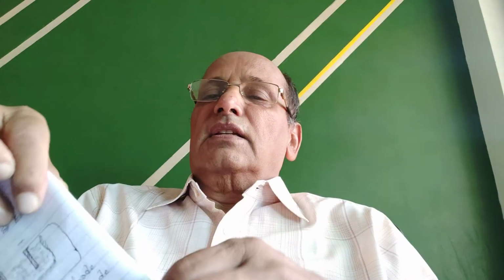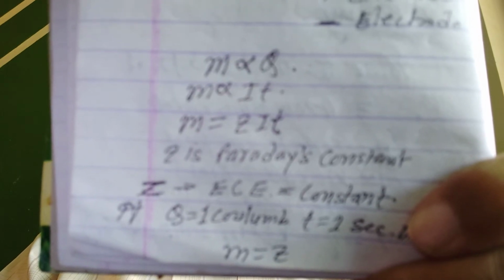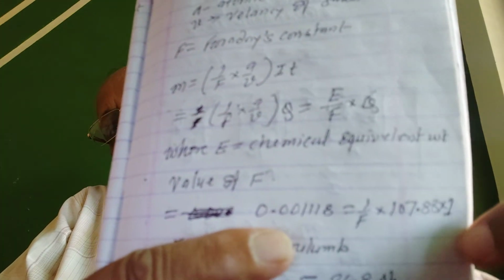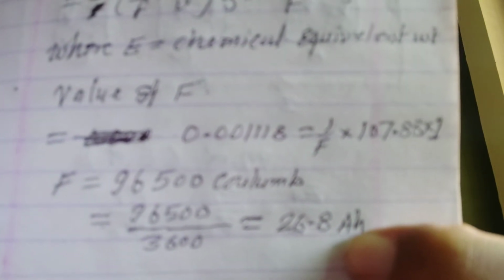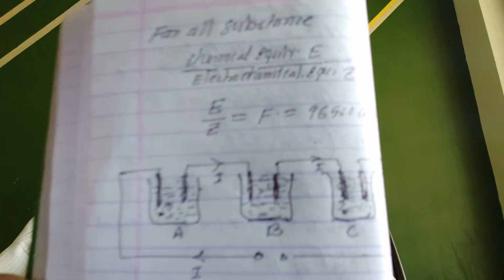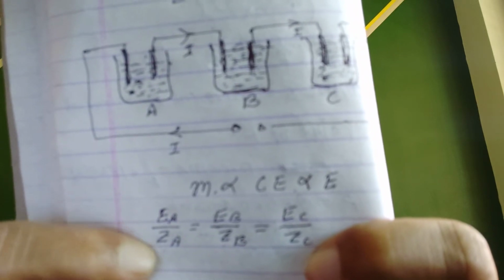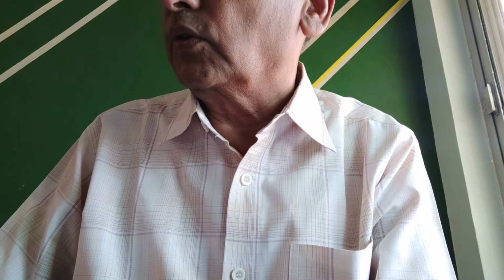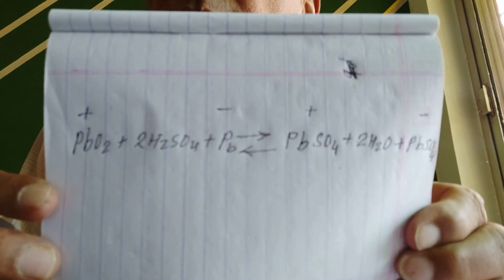Chemical effect of Electricity